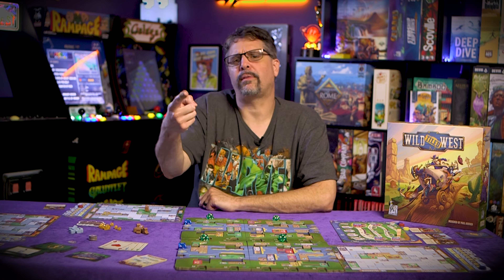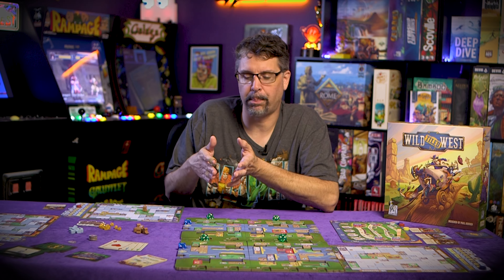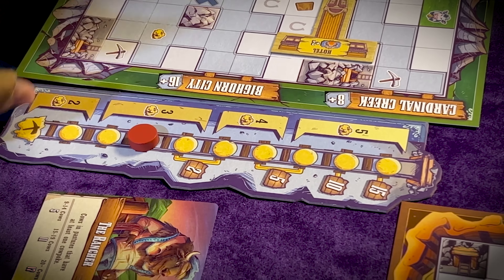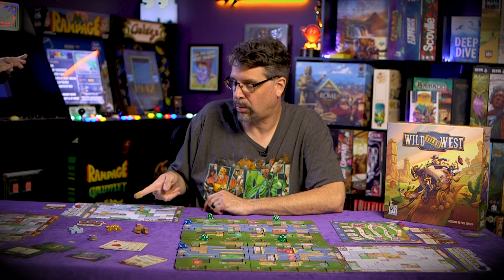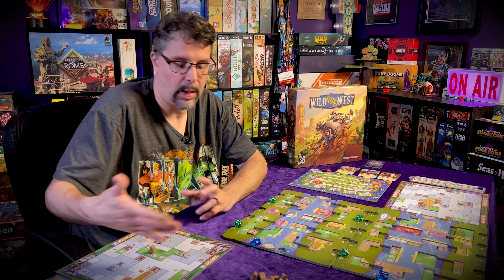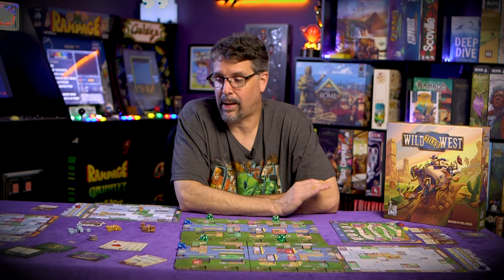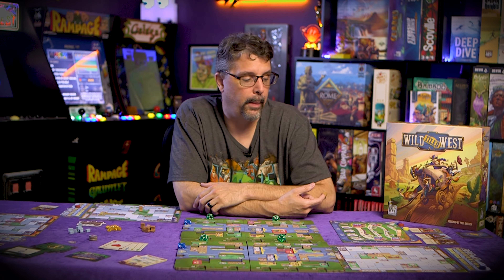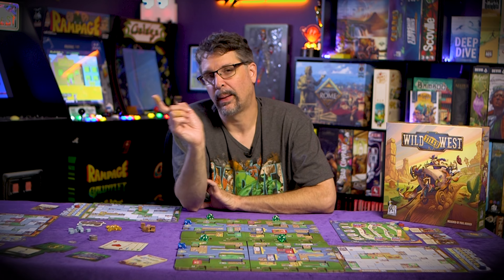Discovering the Wild Side of Wild Tiled West!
Draft tiles to build new towns across the prairie and help your settlement grow. That's how they describe the gameplay, but it's so much more than that. There's robbers, there's rustlin', there's GOLD!
What does Anthony think about this Wild Wild West Adventure?